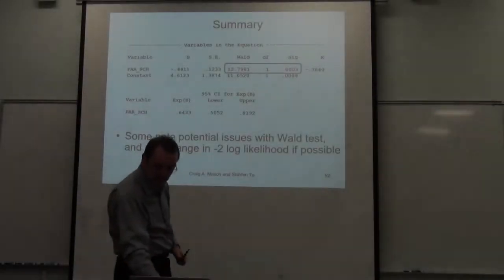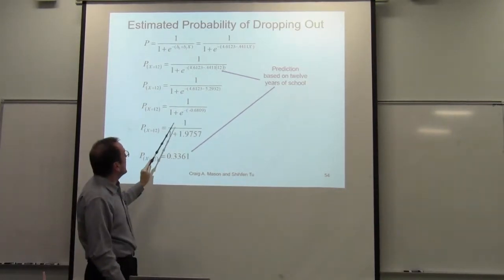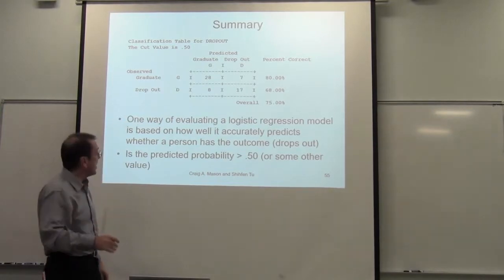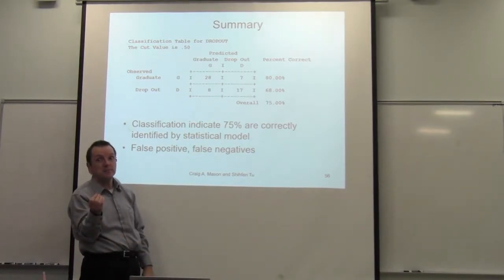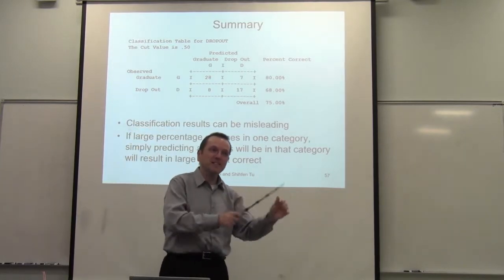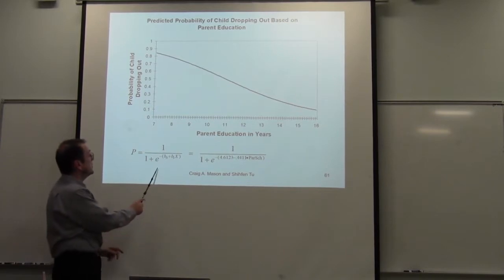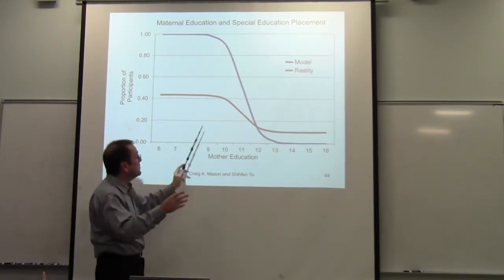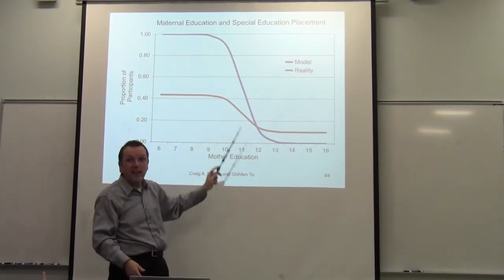EHD 574 20181204 g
Seventh of seven videos